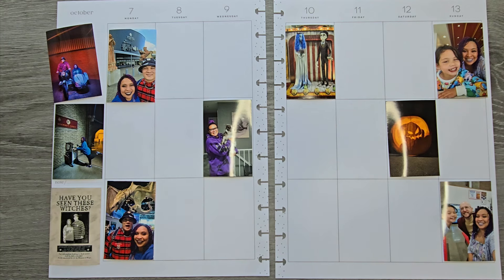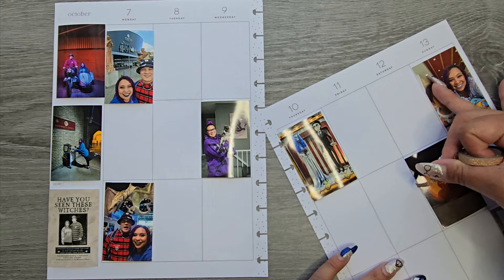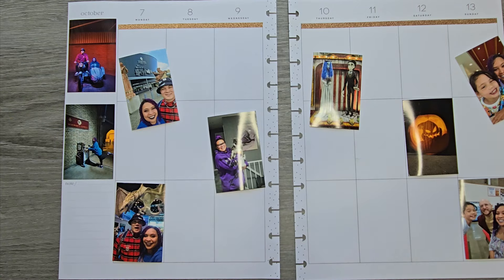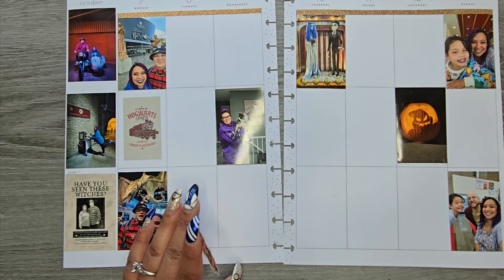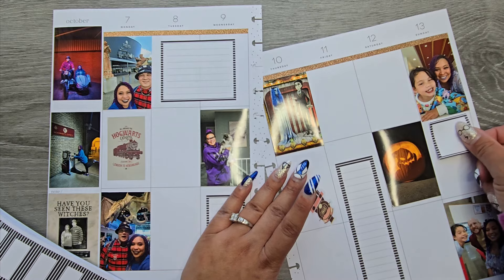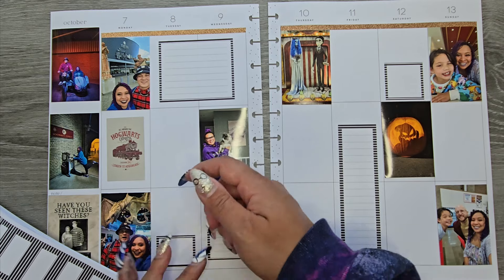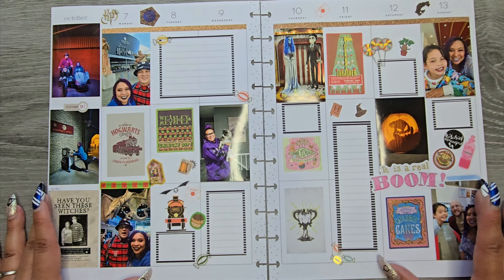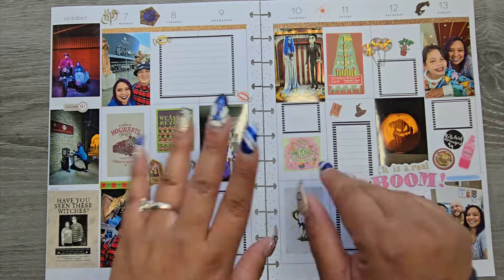2024 MEMORY PLANNER PLAN WITH ME- BIG HAPPY PLANNER- Week 41